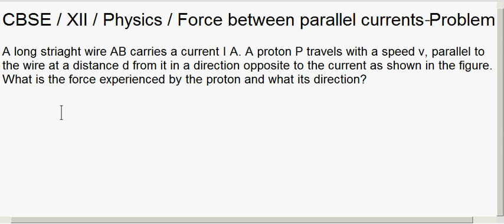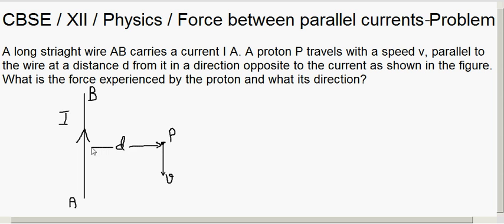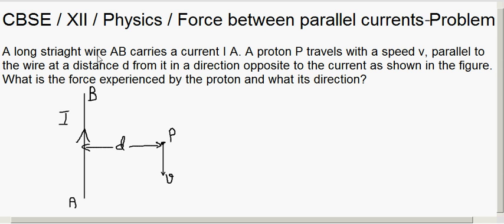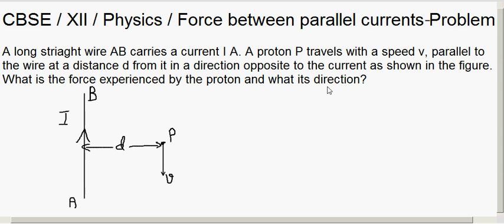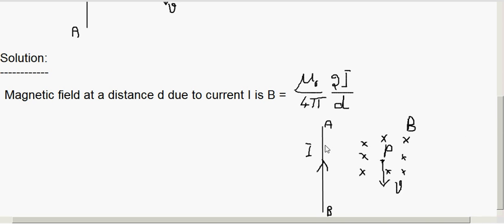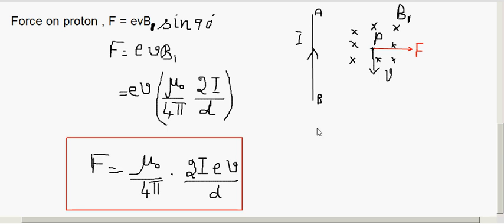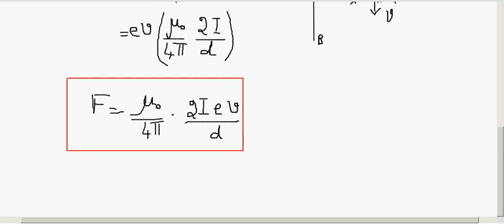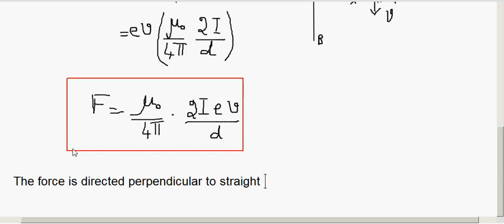CBSE Class XII / Moving Charges and Magnetism/ Force between two parallel currents/02